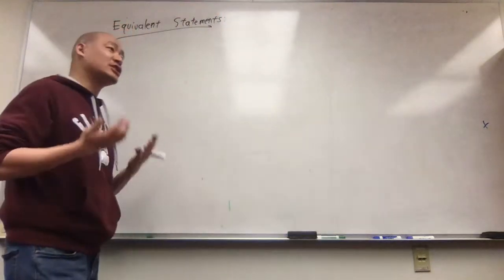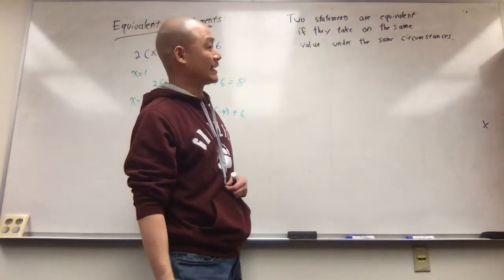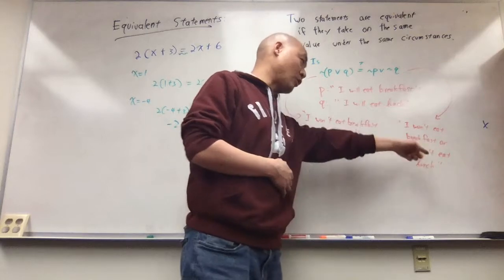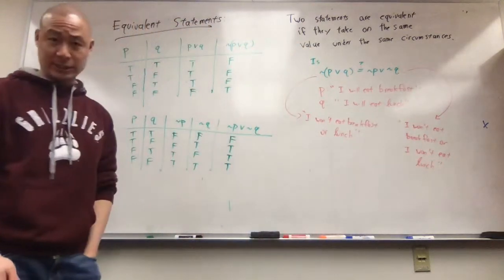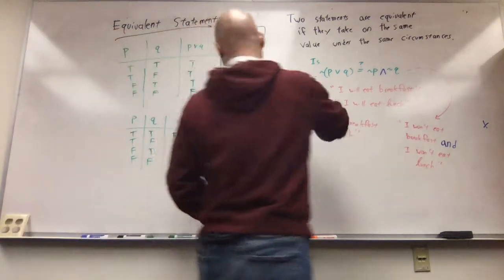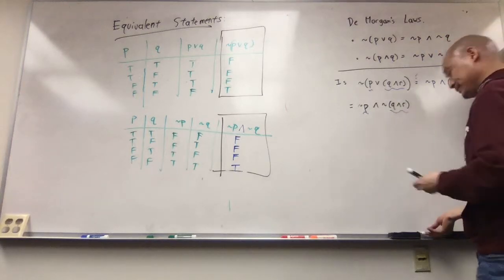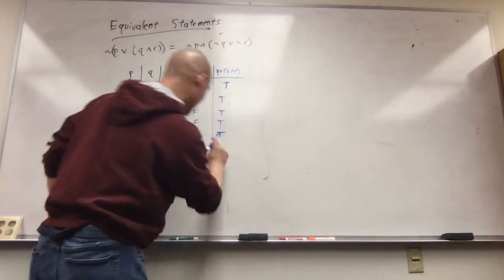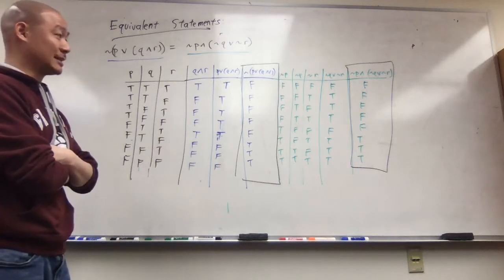Finite Mathematics - Equivalent Statements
When are two logical statements (any statement) equivalent?